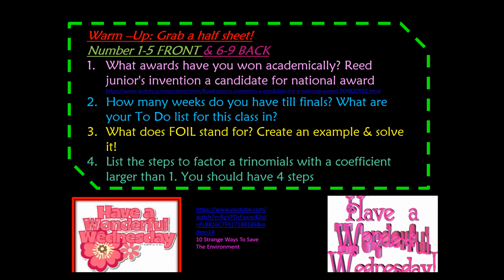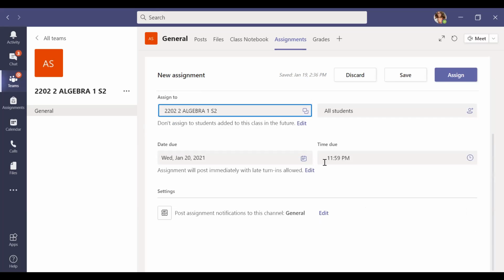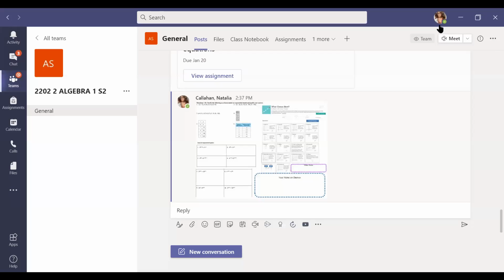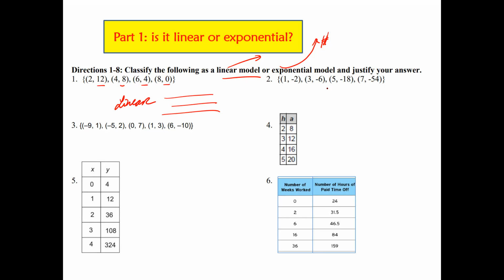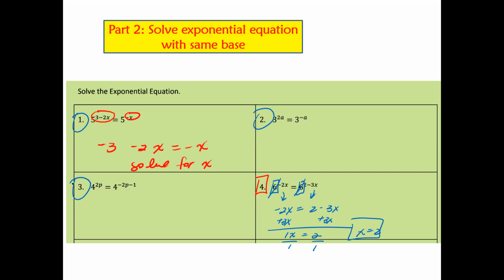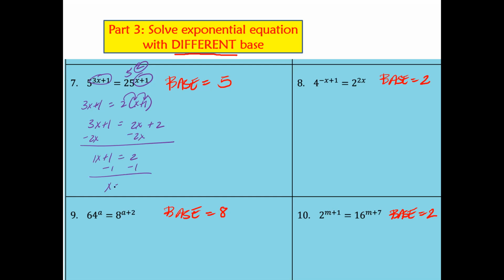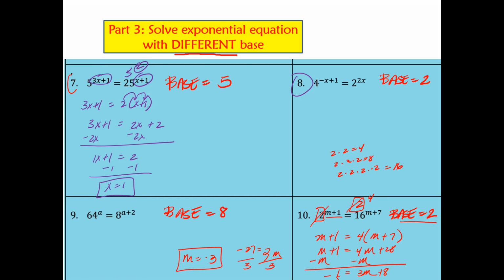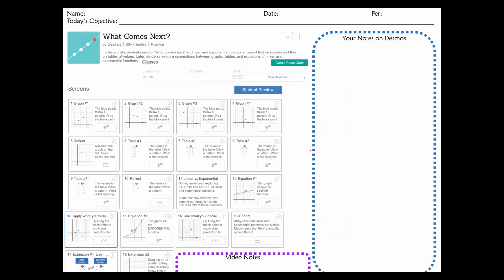Week3 WED Alg1S2 Assessment on solving exp equations